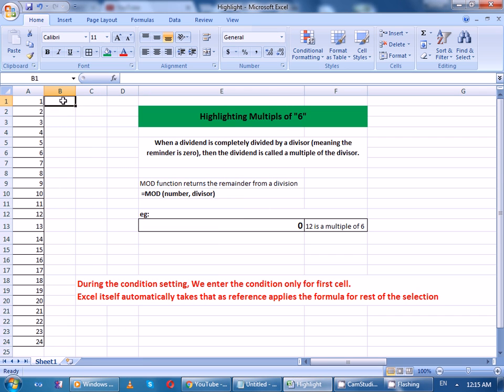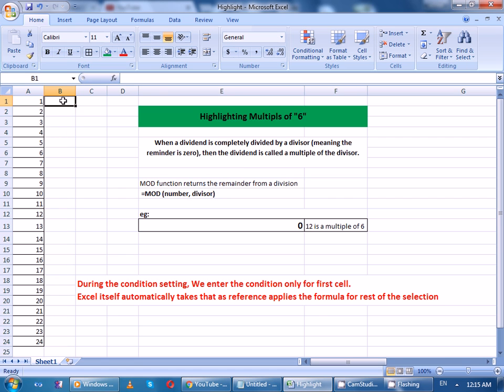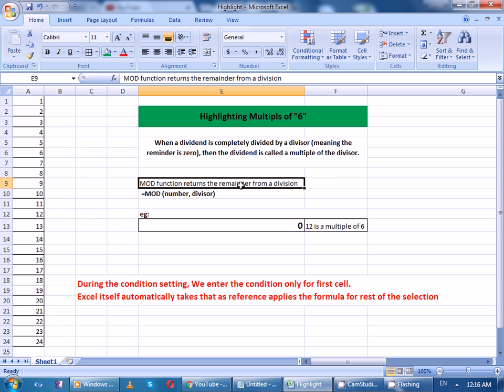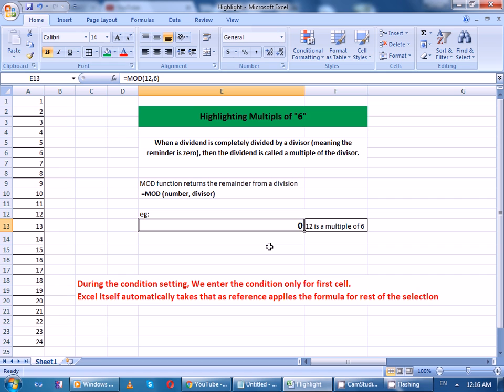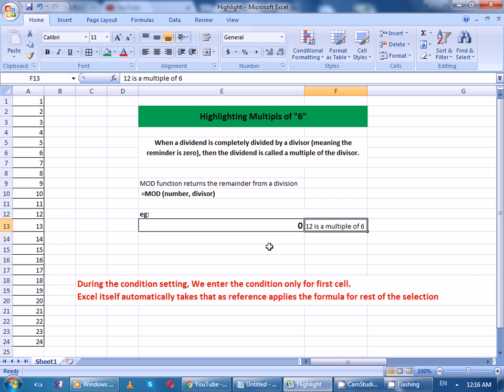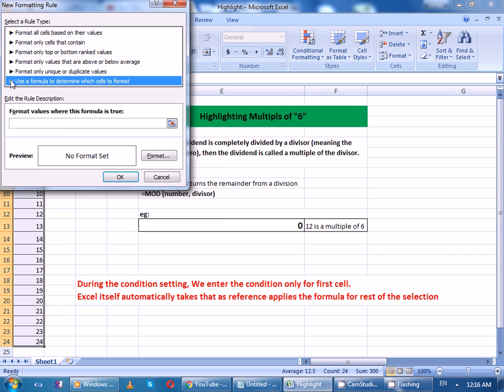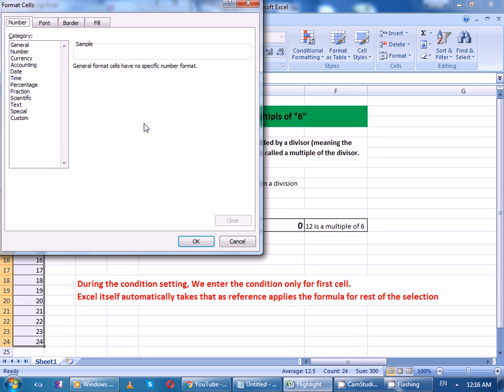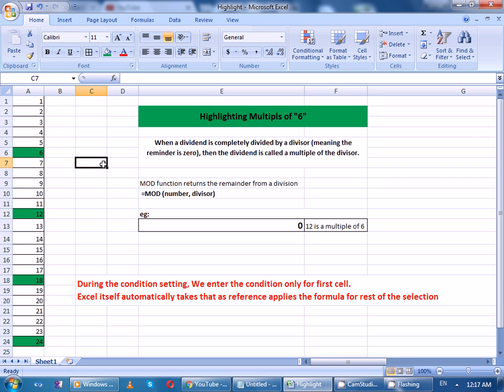How to highlight multiples of a number using conditional formatting in excel?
Highlighting multiples of a number using conditional formatting in excel